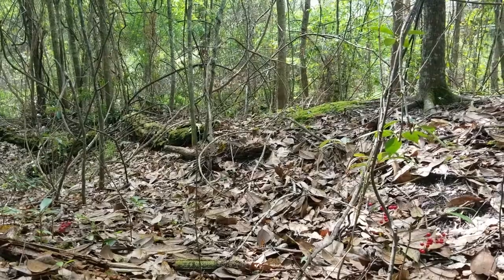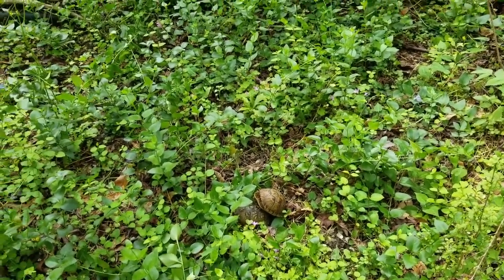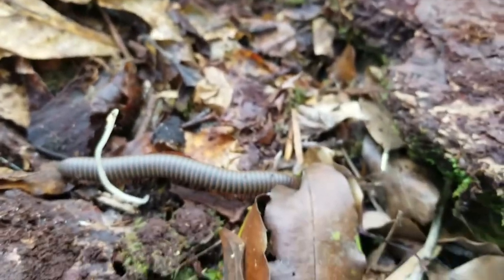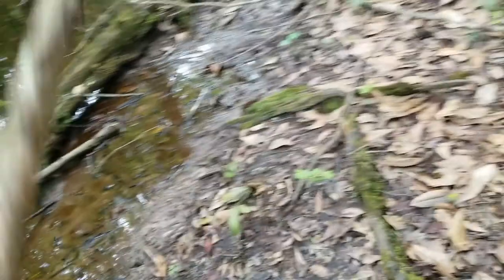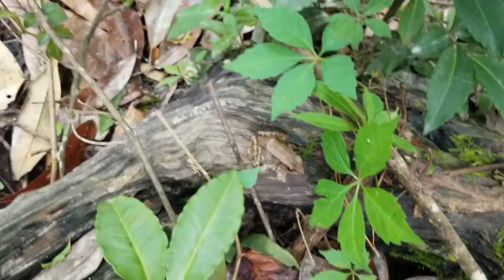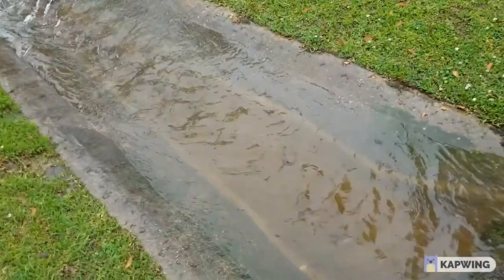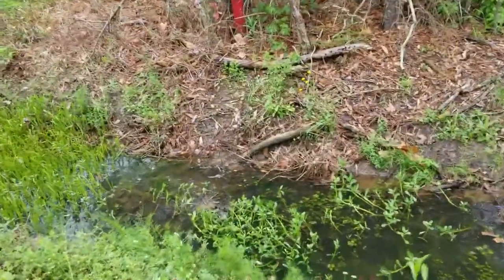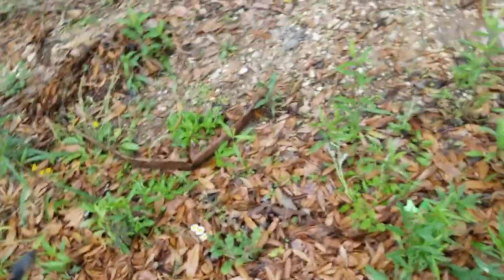Box Turtles and Salamanders Herping 2021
Mistakes were made: the green frog is Lithobates clamitans clamitans not Lithobates clamitans melanota
Sorry for another short video. We did find some pretty cool things this time around though.
If you want to see more of my work check me out